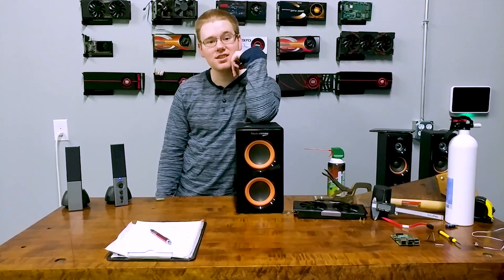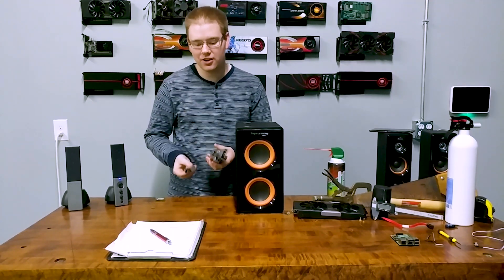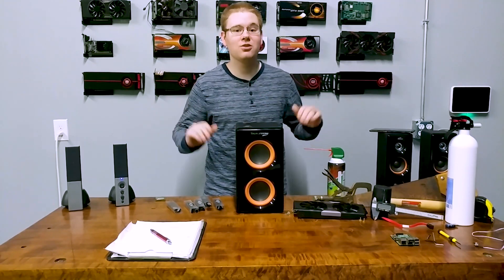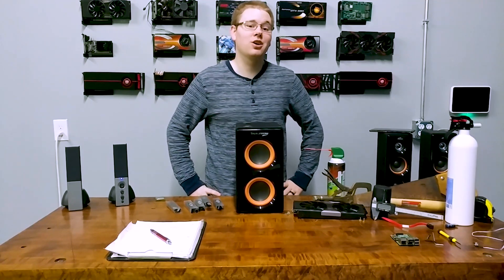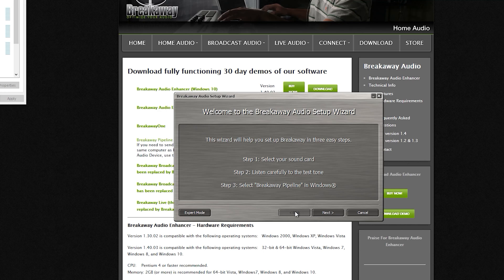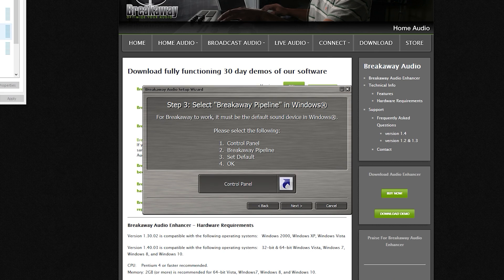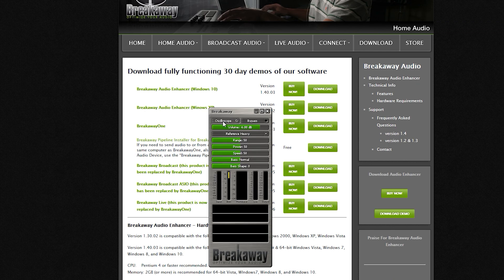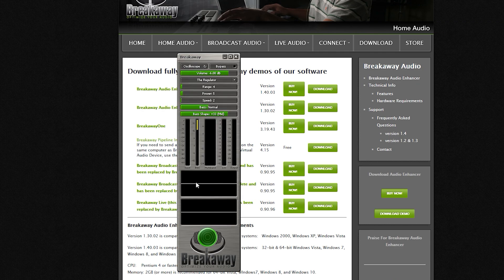BASS BOOST YOUR PC! (Guide + free download)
Tired of trying to find Bass-boosted versions of your favorite songs? Just download this software and let it bass boost EVERYTHING!